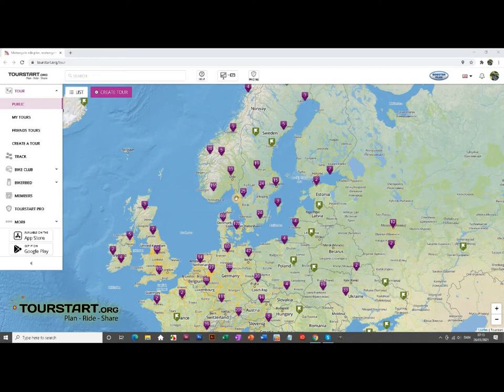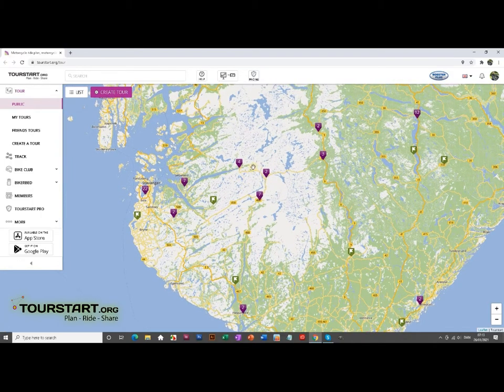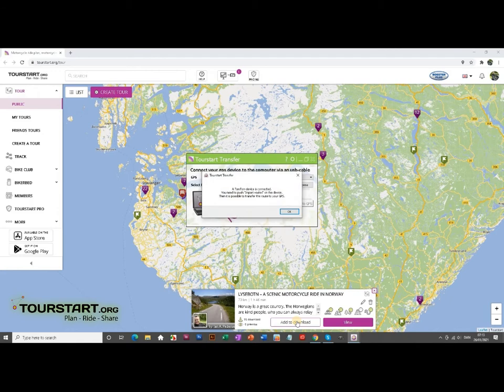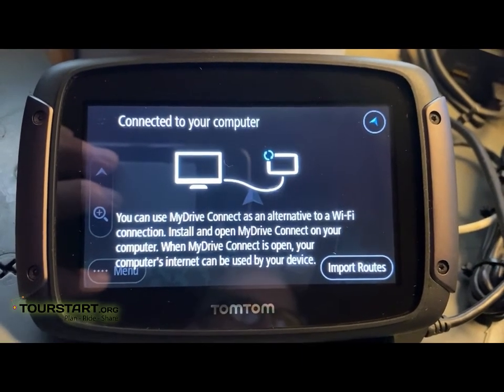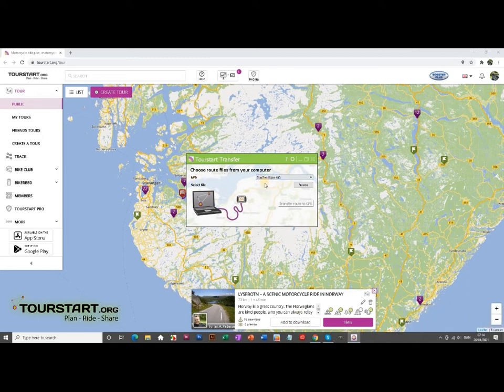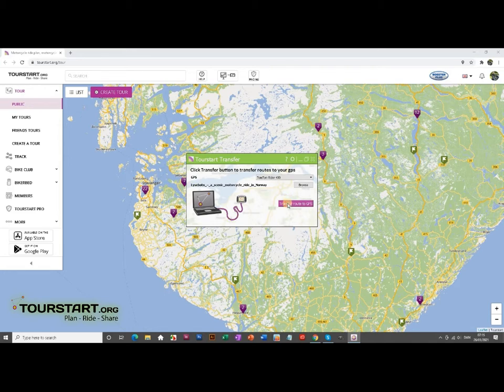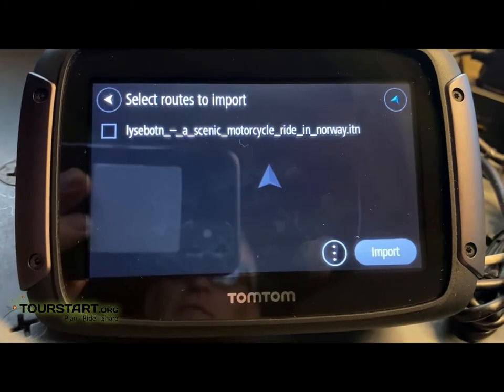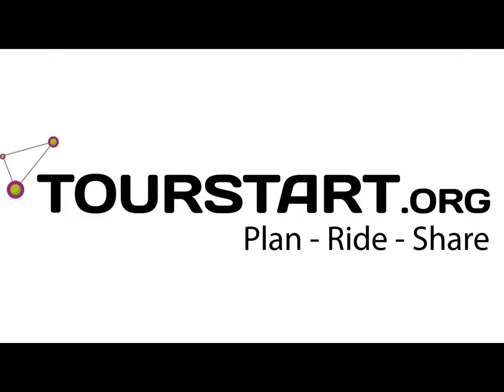Transfer motorcycle route to a TomTom Rider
See the tutorial how to transfer a motorcycle route to a TomTom Rider using the "Tourstart Transfer" software.
It has never been easier than with the Tourstart Transfer software developed by Tourstart. You only need to connect your TomTom Rider with the USB and then you will be guided how to transfer the motorcycle route.